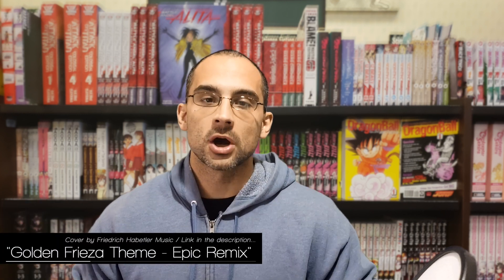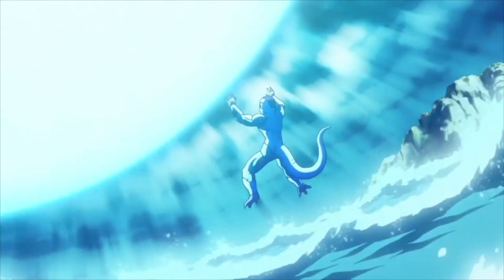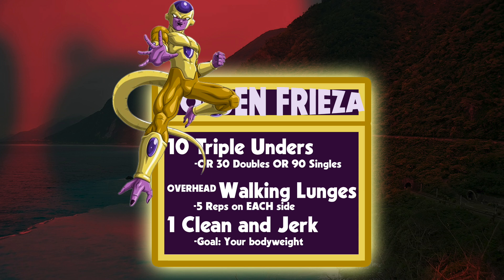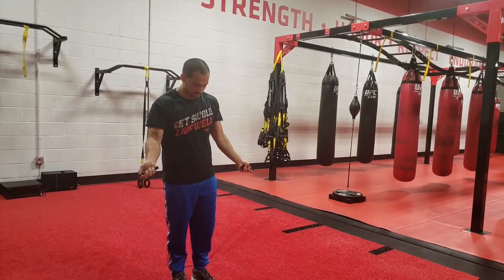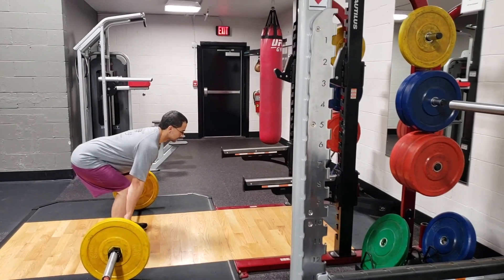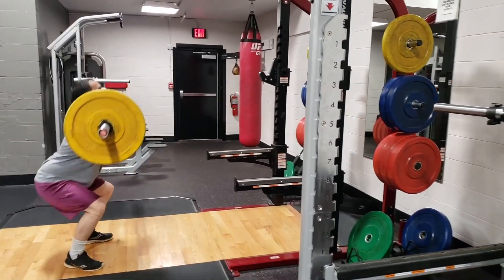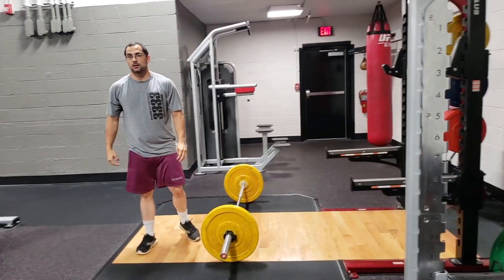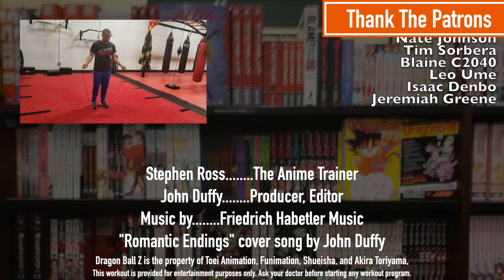Golden Frieza Workout! (DBZ/DBS) Freeza Forms Series | Real Anime Training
The Freeza series continues! Frieza has finally reached 100% power! This workout is going to be a brutal four minutes. Grab a workout sled and get ready to do some split squats!

Dragon Ball month continues as we celebrate the release of the new DBS movie Dragon Ball Super Broly. These Frieza workouts are designed to go either at the end of a strength or calisthenic workout. You can also combine all the Frieza form workouts into one single workout session.

My name is Stephen Ross, and for the past twelve years, I've been the one and only anime trainer. Anime is what inspired me to train hard, get in shape, and break past my limits time and time again. And since 2007, I've been training others to do the same through my blog and through this YouTube channel. With the help of my editor and current student Duffy, we are putting out educational and entertaining content to help you train hard and reach goals you never thought possible.